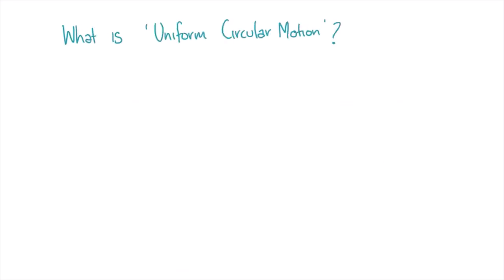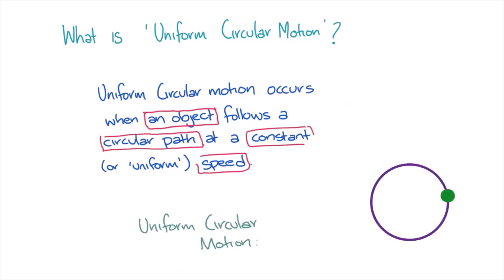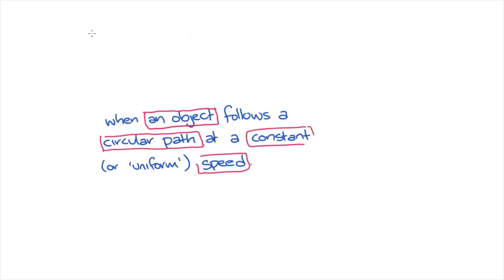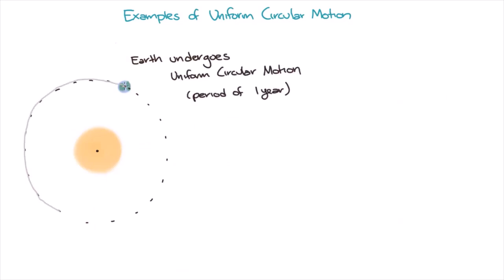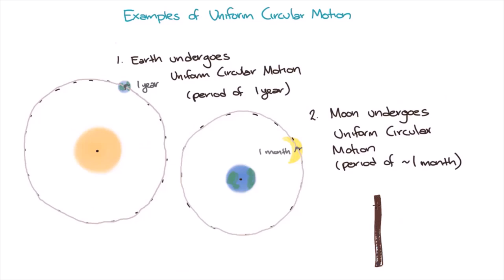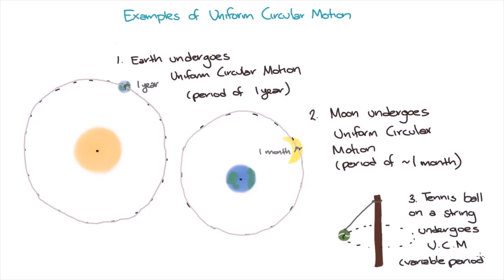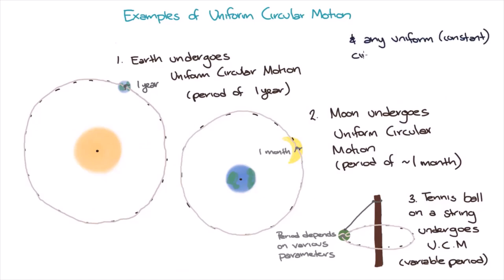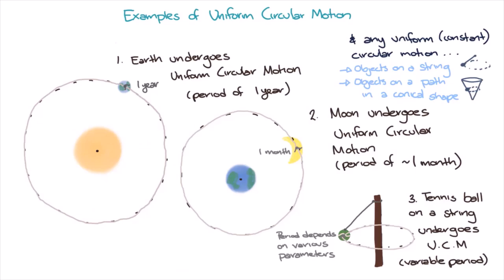Path in uniform circular motion | Gravitation and Motion | meriSTEM